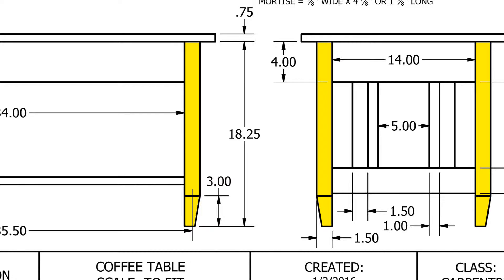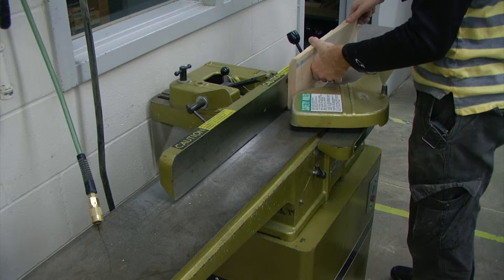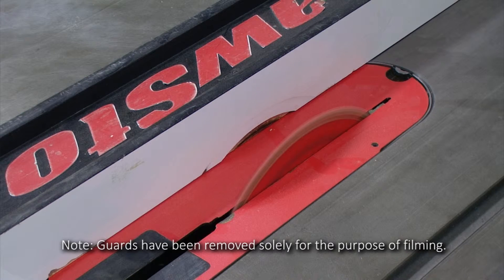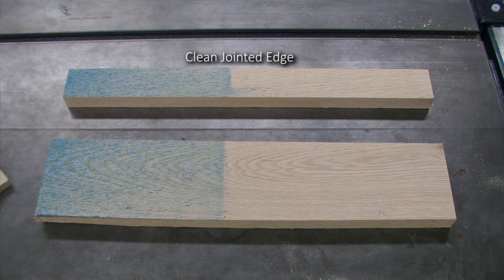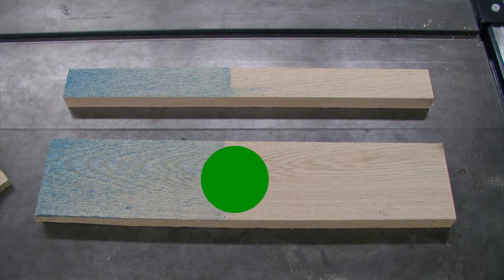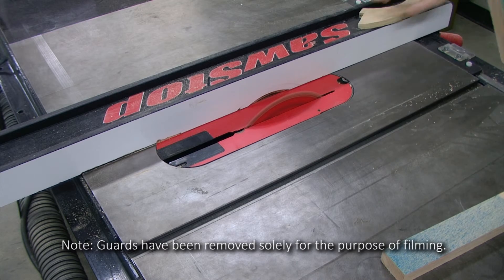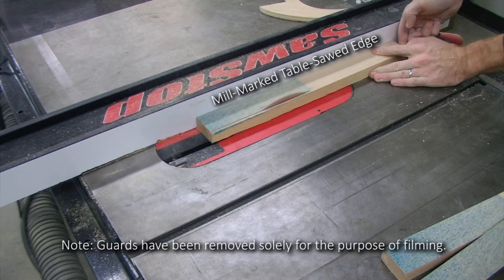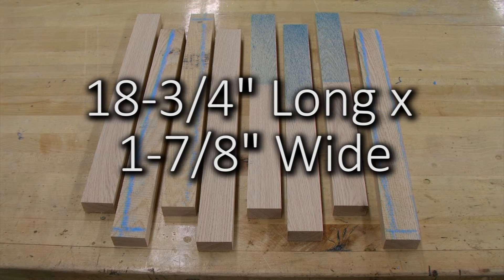Coffee Table Project Tutorial - Step 1c - Legs